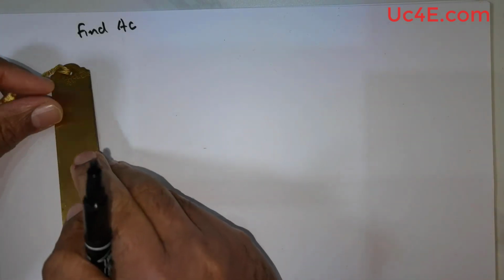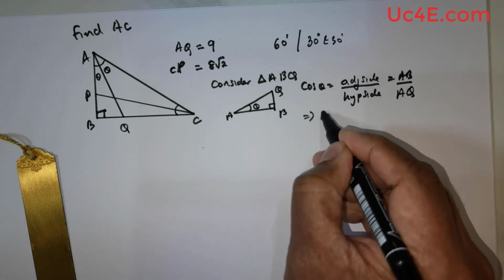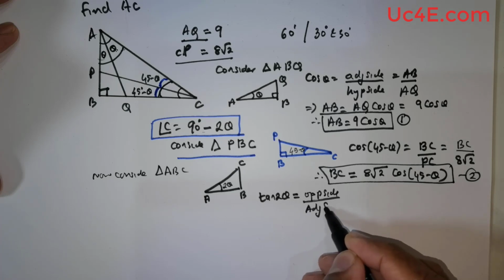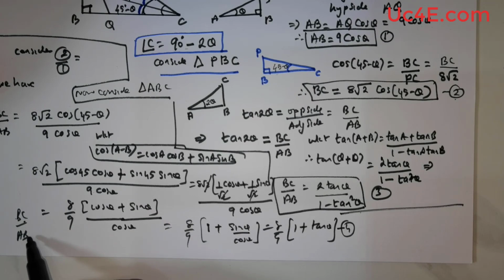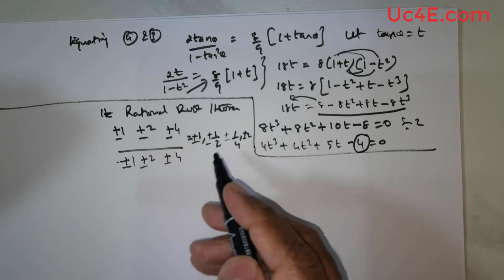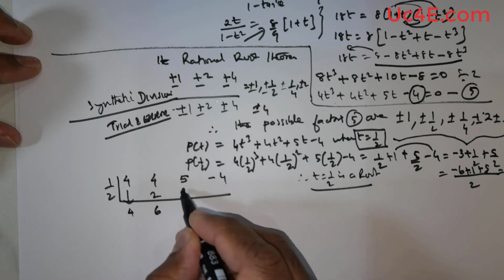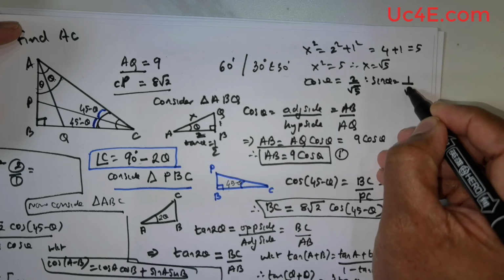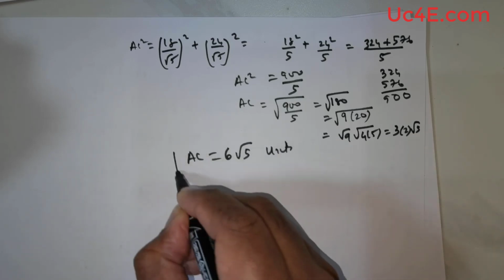Incredibly Hard Geometry Question | Full Working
This is not a type of problem that can be easily solved. Though the question as such looks harmlessly friendly, since it merely wants the finder to find the length of the hypotenuse with of course having the luxury of its two acute angle bisectors with  lengths of 9 and 8 root 2. It seems like it should be easy, but it is incredibly hard!